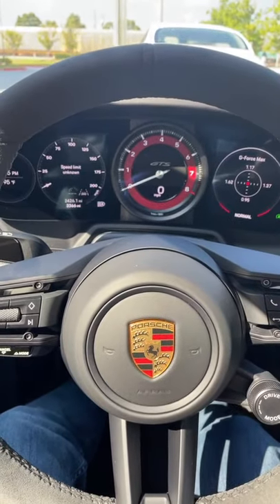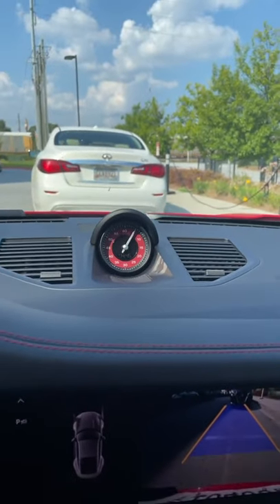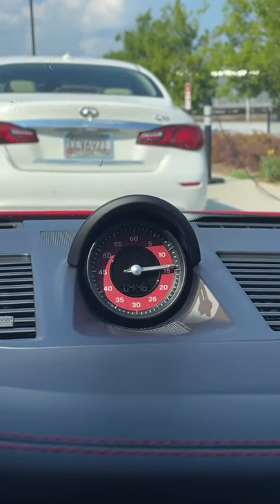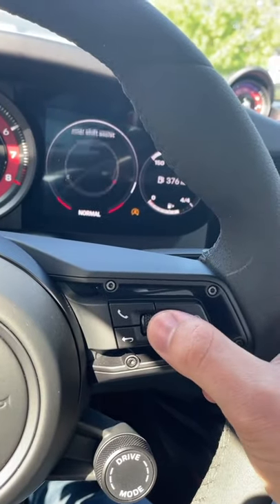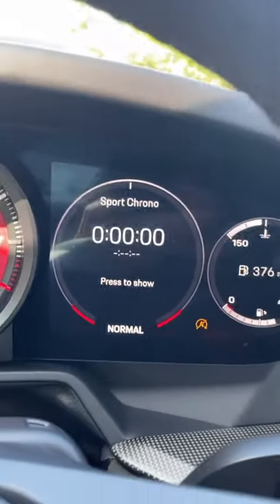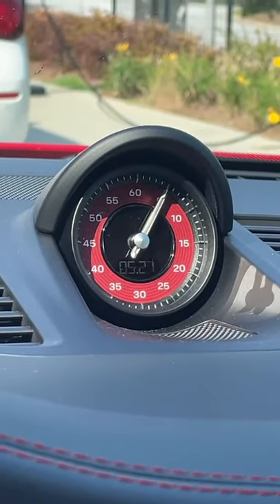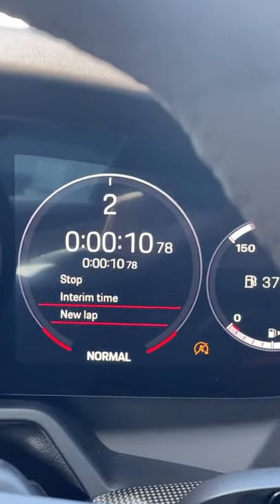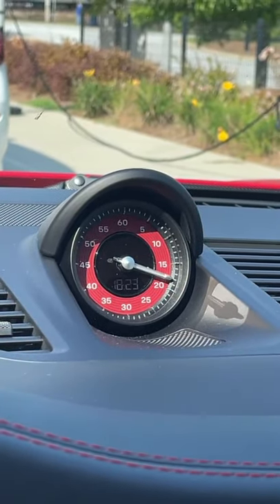Porsche sport chrono package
What does the porsche sport chrono package do? #911